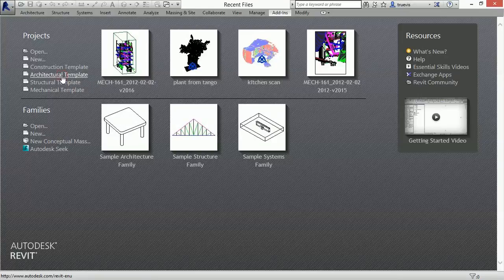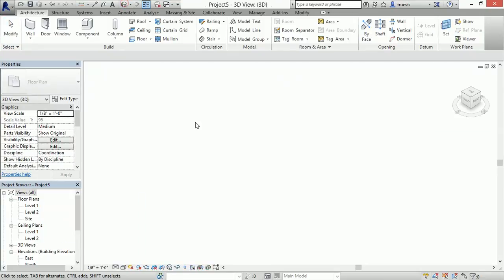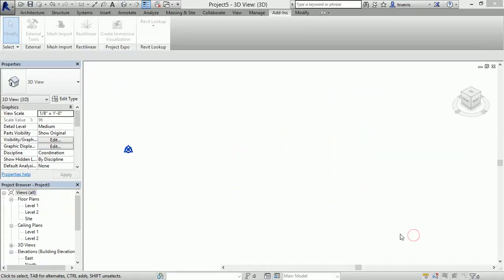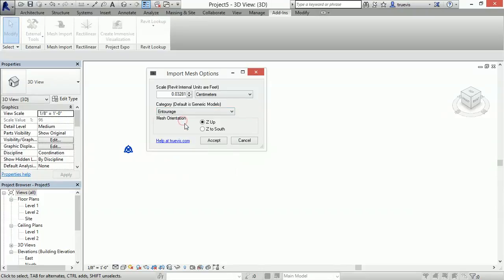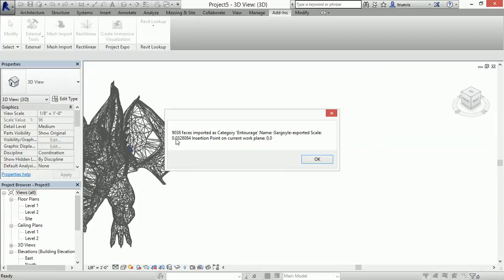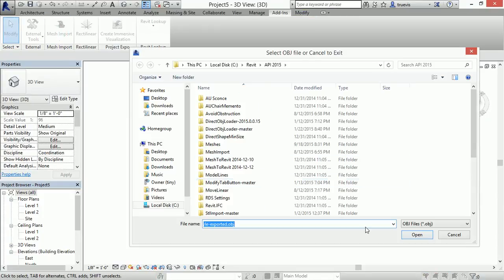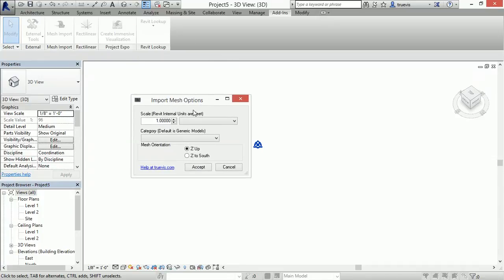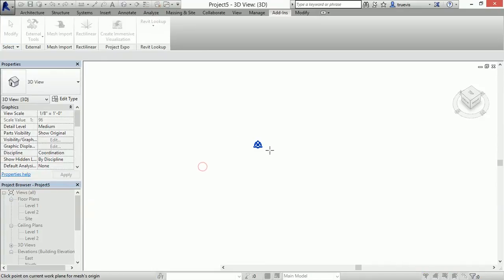Mesh Import for Revit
Revit app for importing meshes from OBJ files.